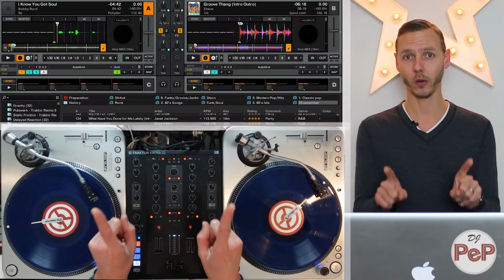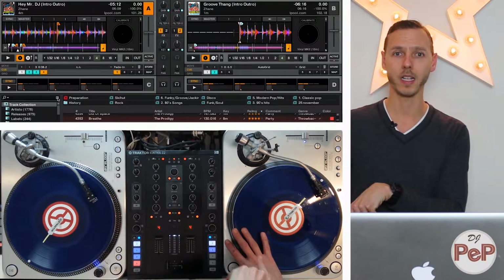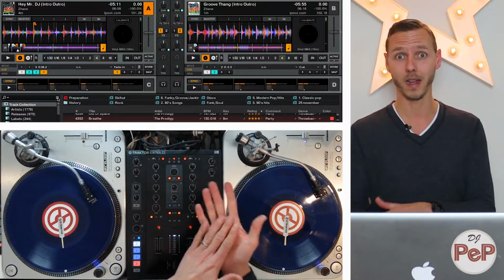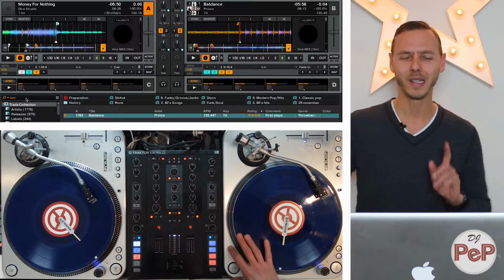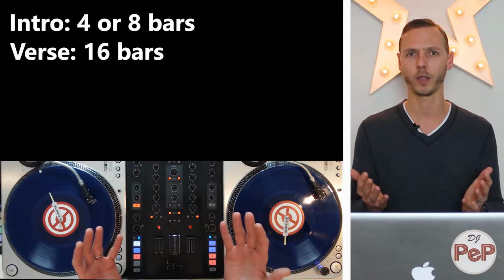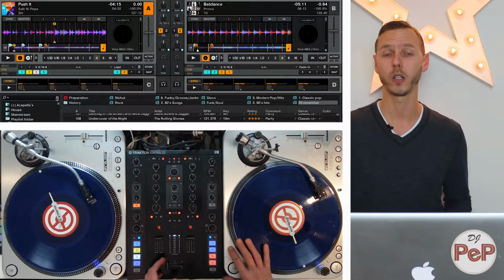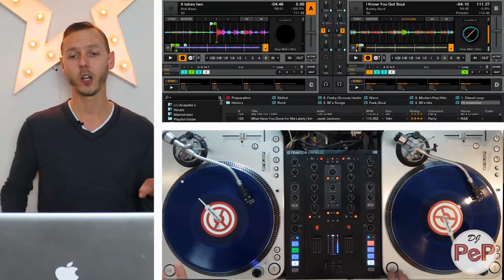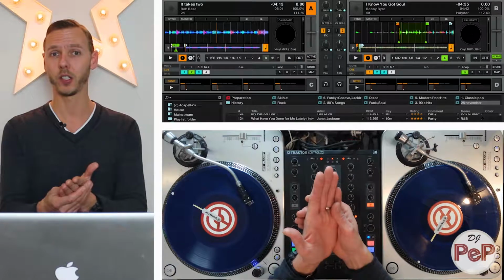Mixing and transitions explained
for the audio file belonging to this video!

The audiotrack on Mixcloud should be run in sync with this Youtube video'. Due to copyright protection I wasn't able to upload the video with sound. Press play on the Mixcloud exactly after the '1' in the countdown of the video. On the video and in this track you will here the 'beep' in sync if everything is allright. Mixcloud only plays the music parts. The audio explanation will be in the Youtube video. Just leave the Mixcloud track running on the background after you pressed play. So don't pause it.

LEAVE A COMMENT IN THE DISCRIPTION IF THIS METHOD WORKED FOR YOU. THIS MAKES IT WAY EASIER FOR ME TO MAKE FUTURE VIDEO'S WITH SONG THAT I WOULD LIKE TO USE!

This video explains the basics and theory behind transitions and mixing. You can mix in different ways. Blending, ‘dropping it on the one’ or use a mix effect or other form to do the transition.

If you listen to my mixcloud channel you can clearly hear difference in progression between my first mixes and later ones. Just keep practicing is the best tip I can give from experience.